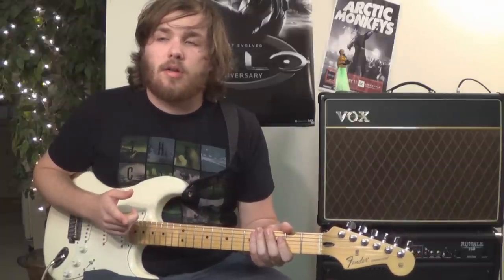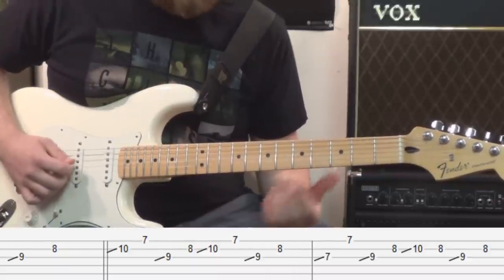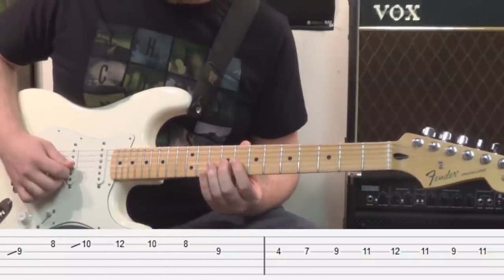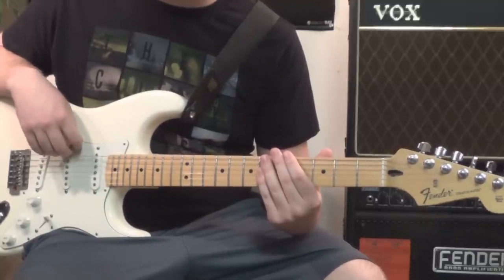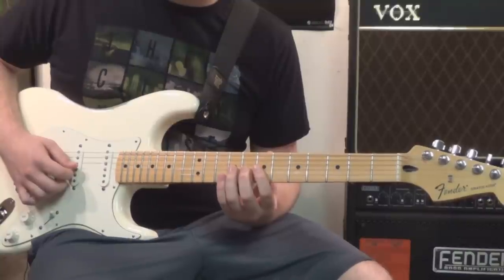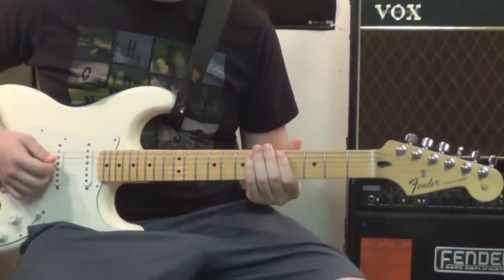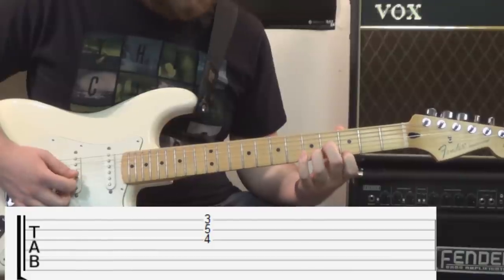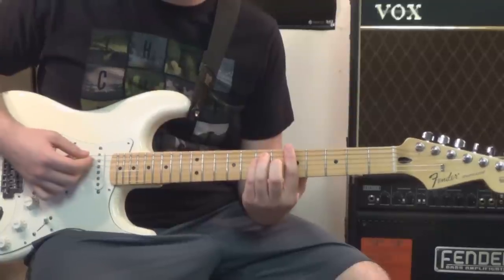Knee Socks - Guitar Tutorial Lesson ONSCREEN TABS - Arctic Monkeys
ACCURATE guitar lesson for all guitar parts to Knee Socks by Arctic Monkeys with the guitar tab on screen. Lead guitar and background/rhythm guitar. AM 2013.